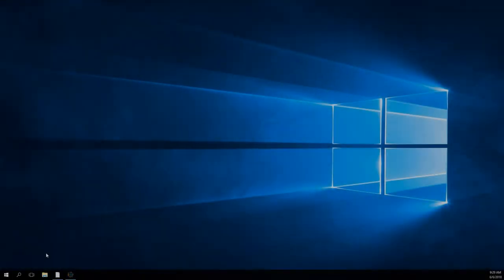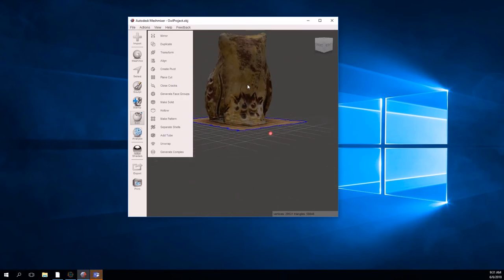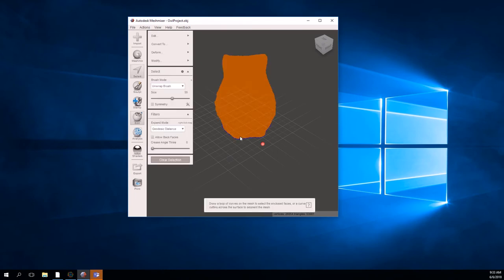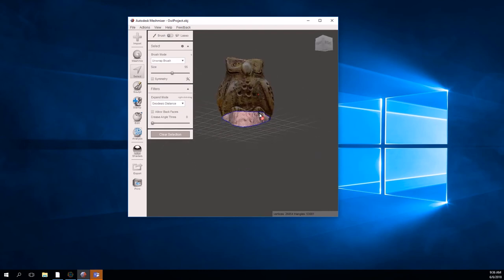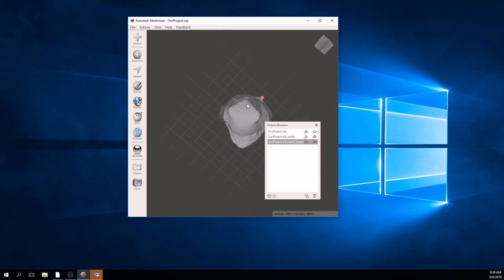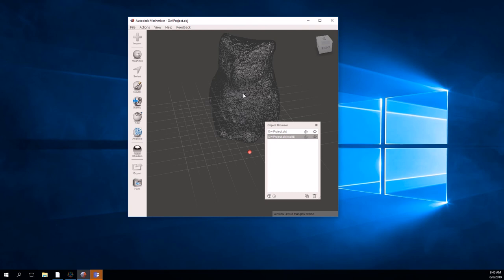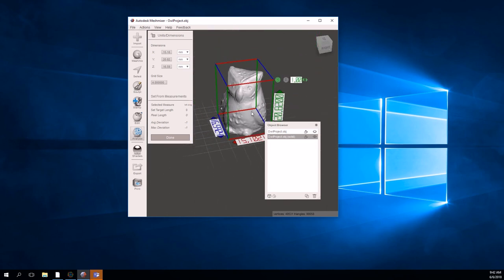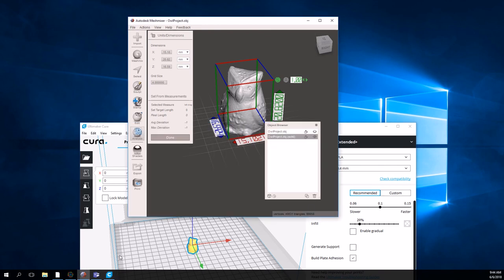Meshmixer Tutorial for 3D Scanning and 3D Printing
How to take a 3D scan into Autodesk's Meshmixer and make it 3D print ready.